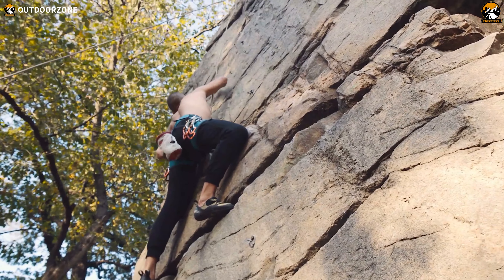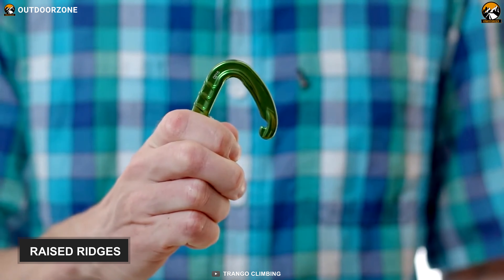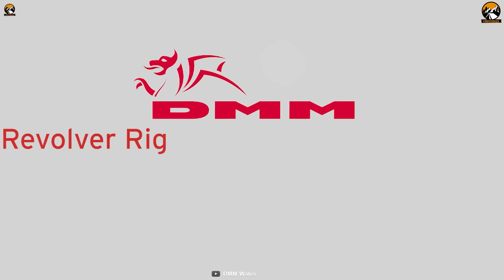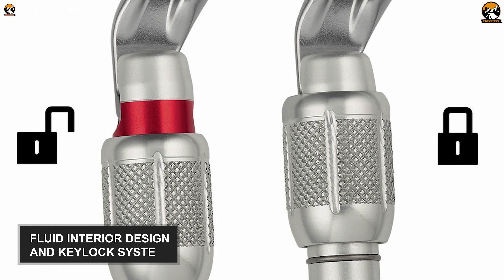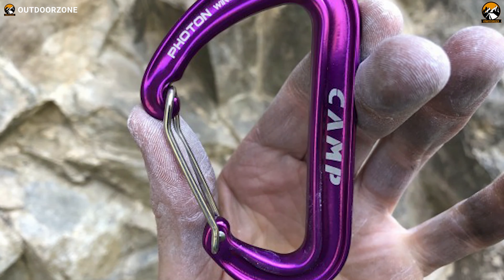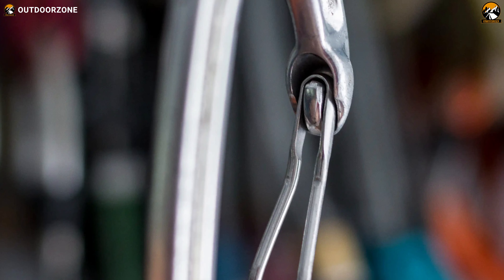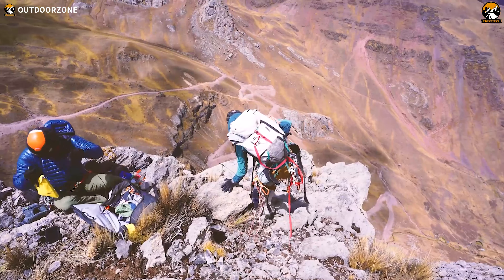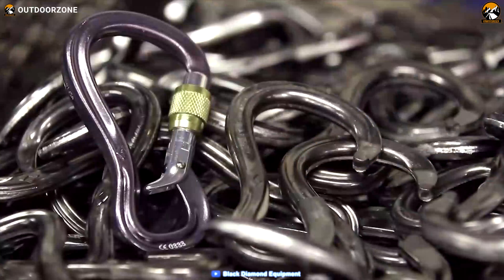Top 10 Best Carabiners for Climbing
Only the best carabiners for climbing are meant to save lives. Yes, they are crucial! And the best climbing carabiners are delicately built to make your climbing smoother and risk-free. In this video, we have discussed the top 10 best carabiners for climbing.

0:00 - Introduction

01:11 - 10. TRANGO Phase

02:10 - 9. PETZL Moschettone Spirit Screw Lock

03:10 - 8. DMM Revolver Rig Screw Gate

04:15 - 7. PETZL OK

05:17 - 6. DMM PerfectO

06:15 - 5. Camp-USA Photon Wire

07:16 - 4. Wild Country Helium 3.0

08:17 - 3. Mammut Smart HMS

09:16 - 2. PETZL ATTACHE Screw-Lock

10:17 - 1. Black Diamond Gridlock Belay Screwgate